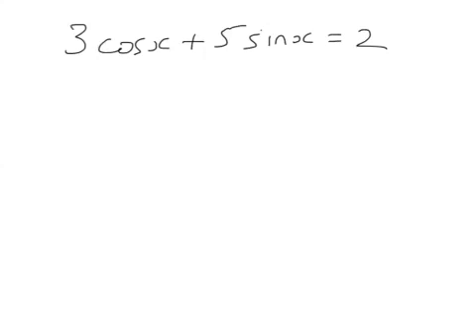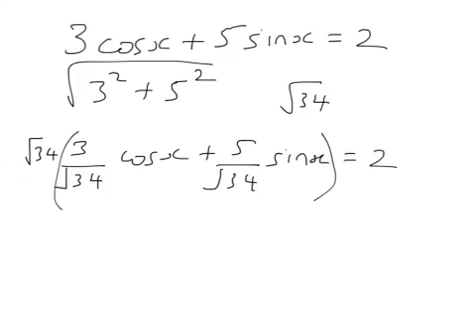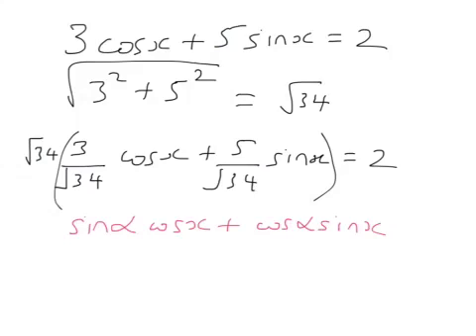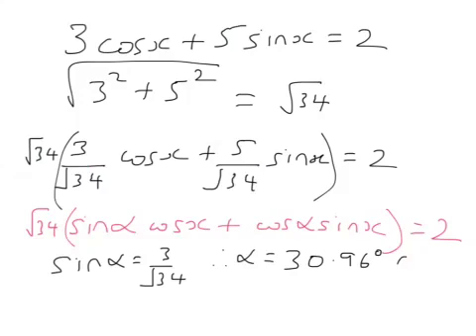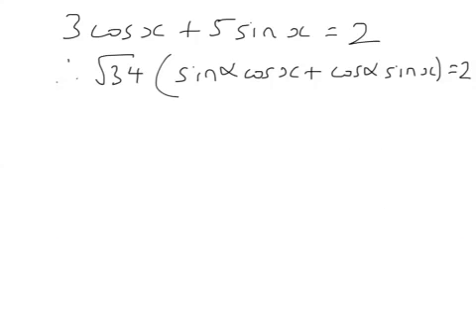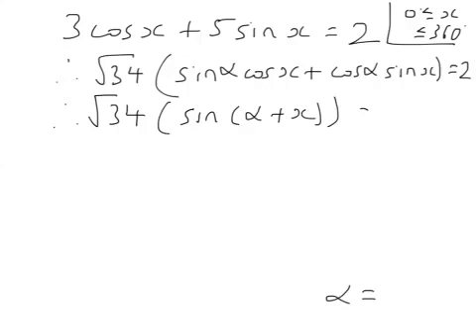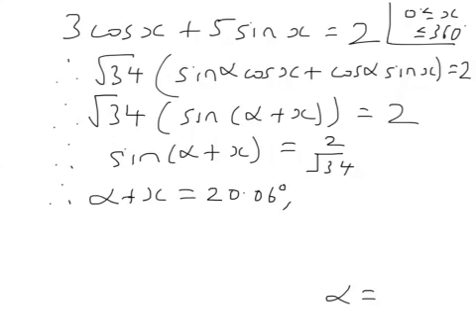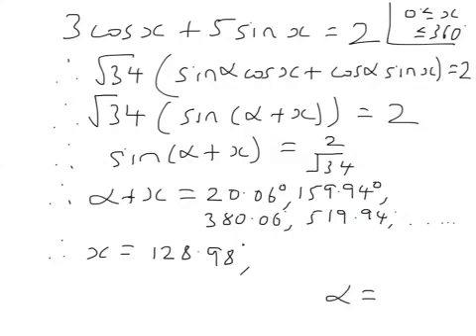C3 R cos (x + a)